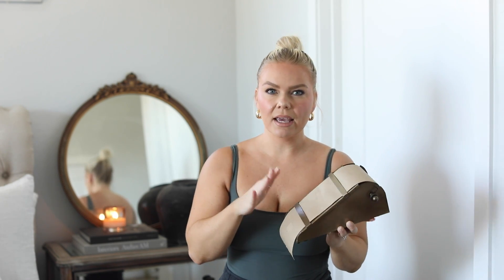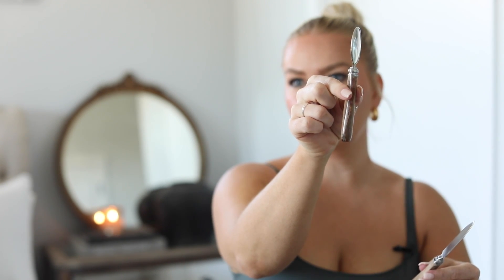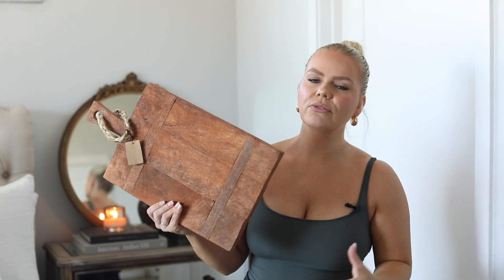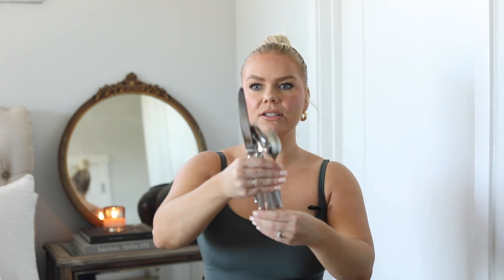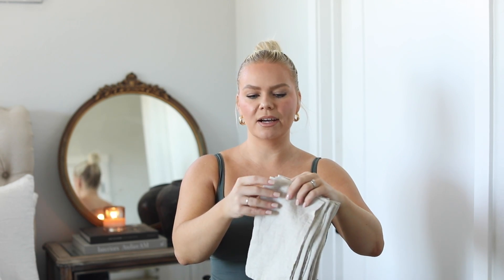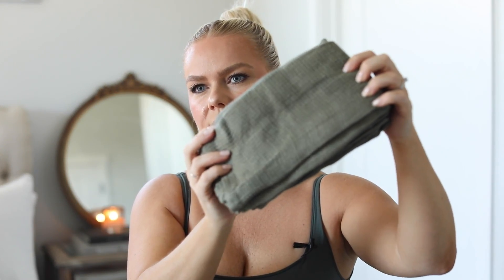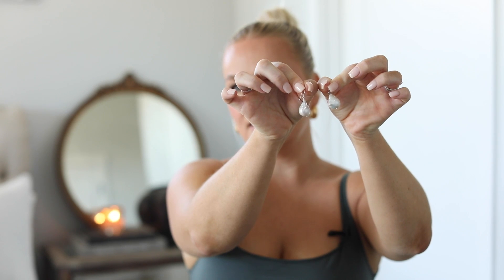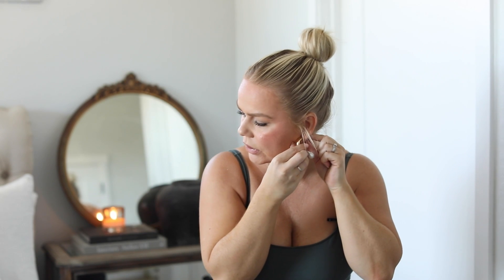Amazon Home Decor Haul 2022 | Brandy Jackson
Today's video is my latest Amazon Home Decor finds. I love sharing Amazon Home Decor on my channel and would love to know which item was your favorite from this home decor haul!

Item's Shown:

Replacement Paper
Letter Opener & Magnifying Glass
Bud Vase
Cutting board
Linen Napkins
Olive Green Towels
"Organic" carafe
Throw Blanket
Gold Hoops
Pearl Earrings